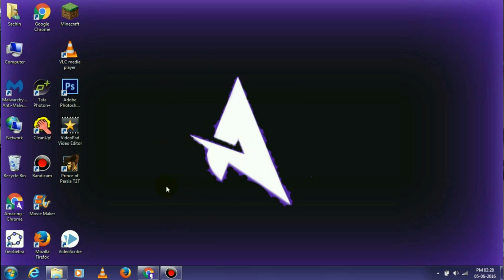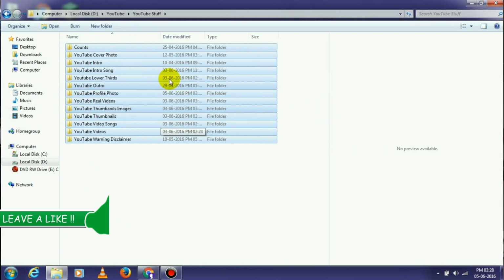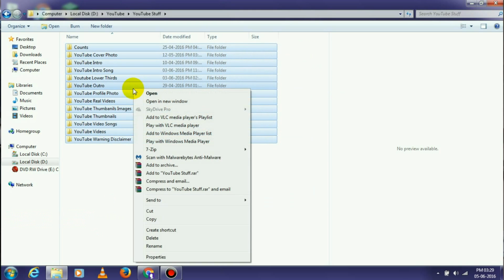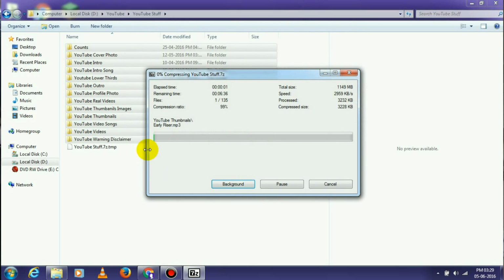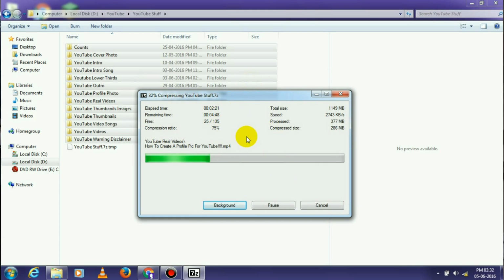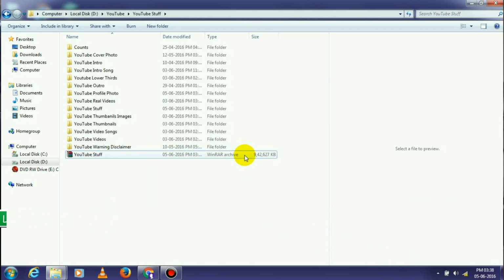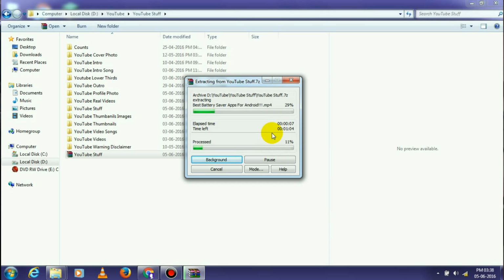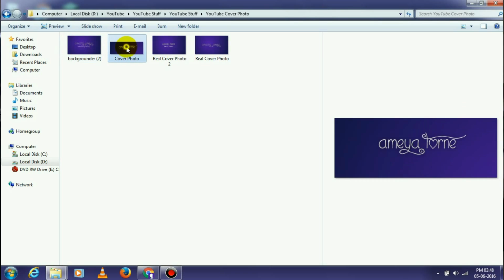How To Compress A GB File Into MB!!